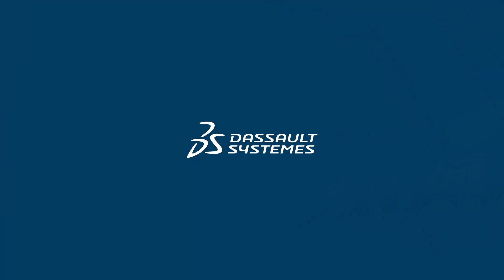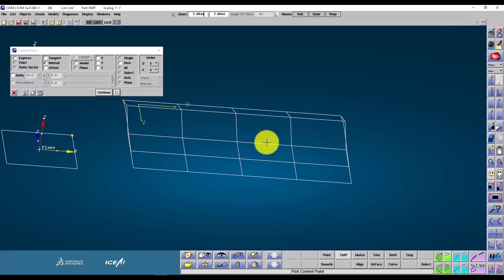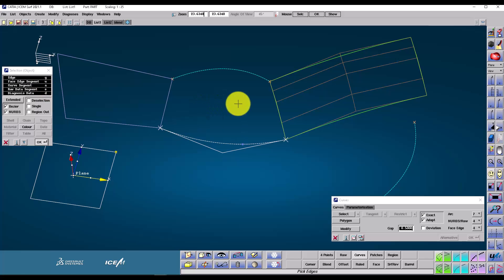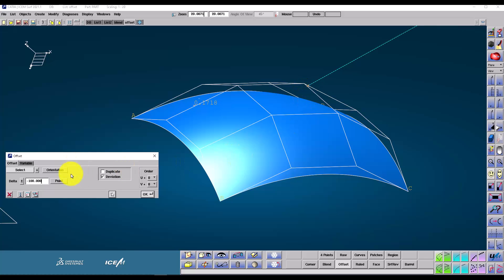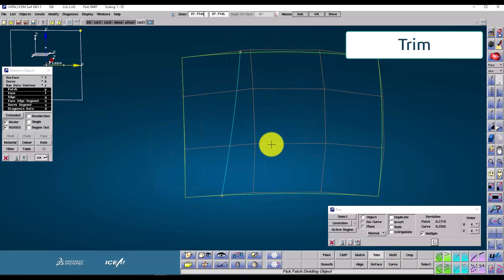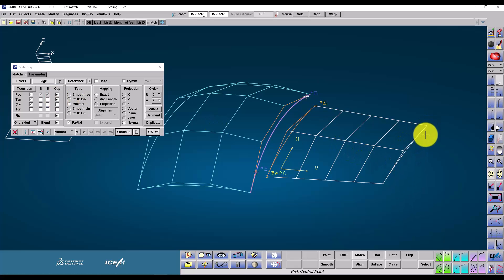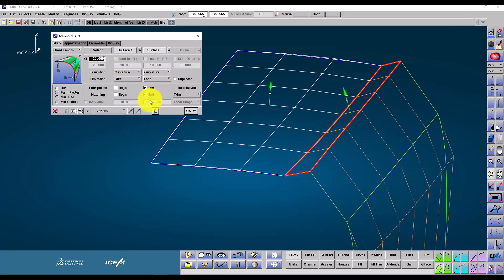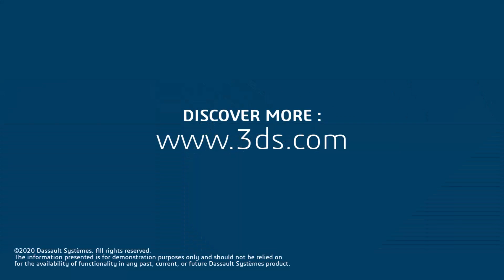ICEM Surf Basic Tutorial #4 - Surfaces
This is the ICEM Surf Basic Tutorial #4, Getting started with Surfaces!